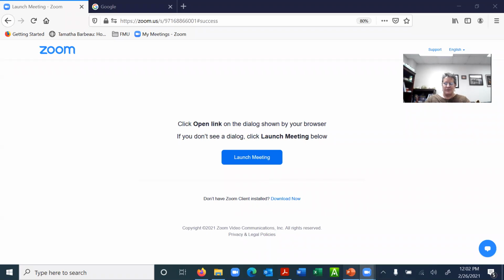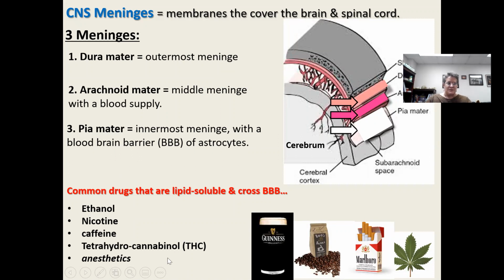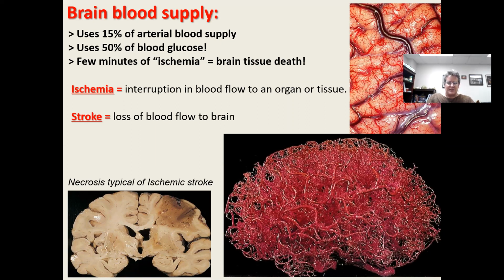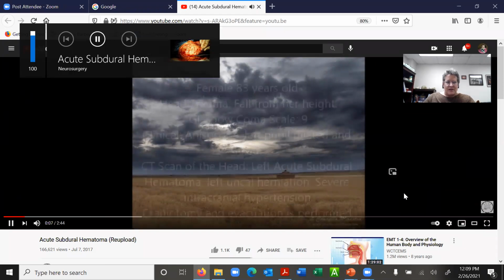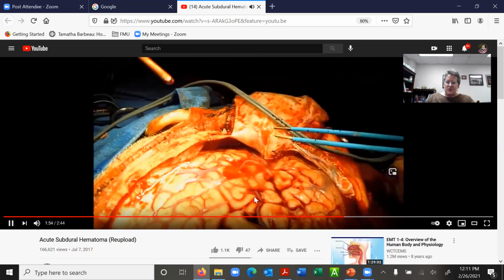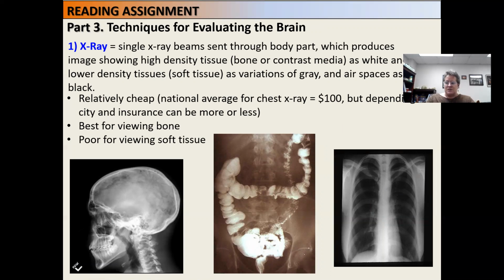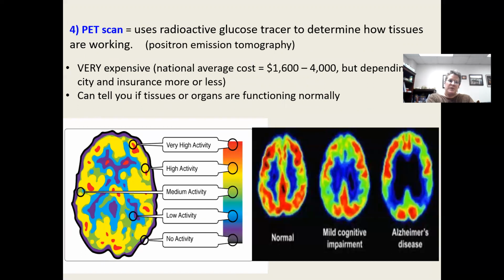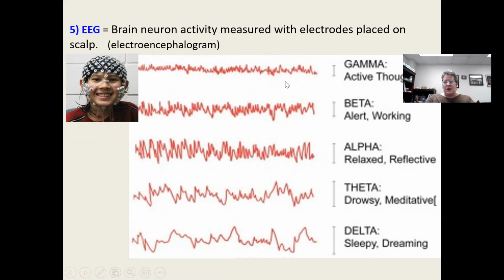Ch 4 part 2: CNS physiology Lecture 3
In this third installment of my lecture on central nervous system (CNS) physiology I discuss the brain meninges and the brain blood supply. I also explain why a hematoma in the brain is so dangerous, and show a YouTube video of a subdural hematoma surgical repair. Lastly I go over common brain imaging techniques including radiograph, CT scan, MRI scan, PET imaging, and them an electroencephalogram (EEG).